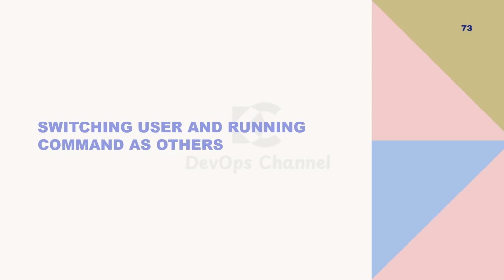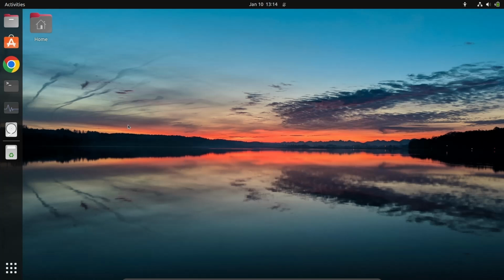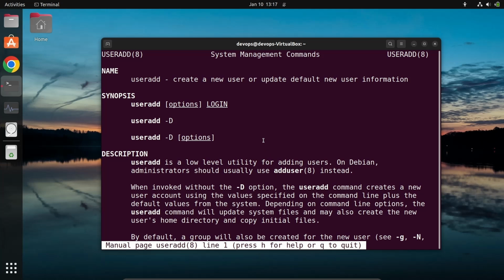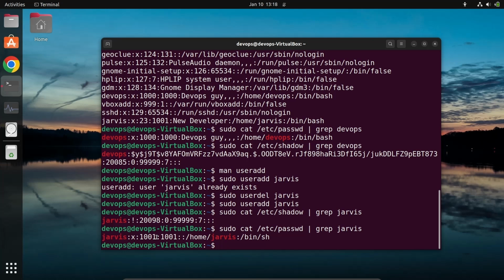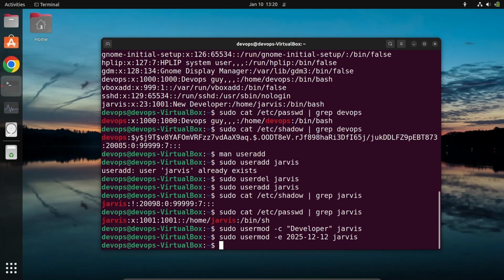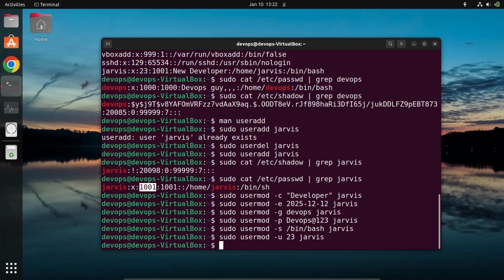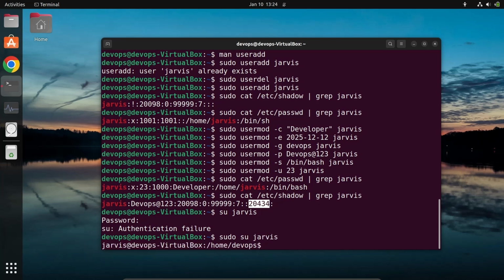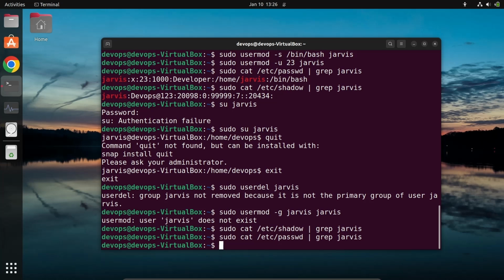38 - Managing users in Linux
This is lecture Module 5 - Managing users in Linux